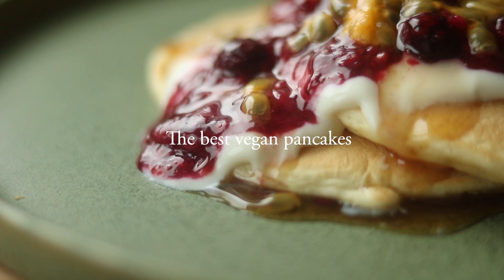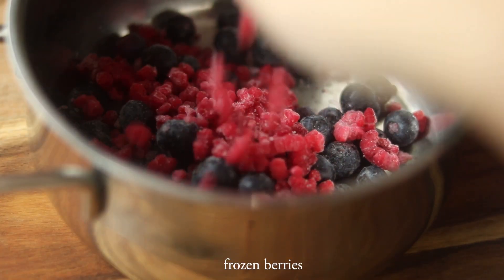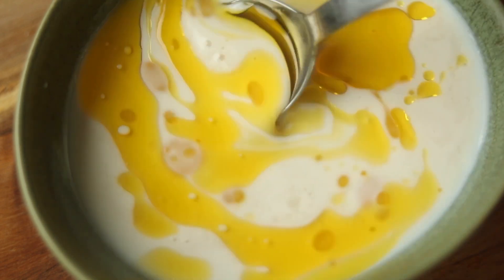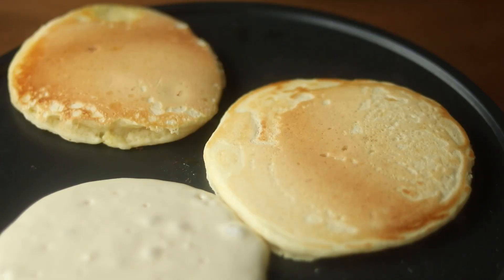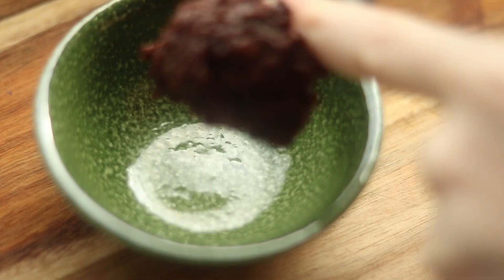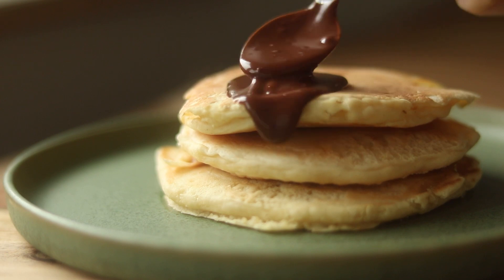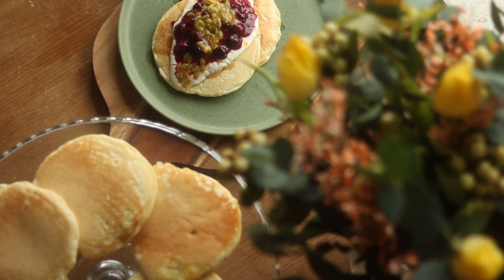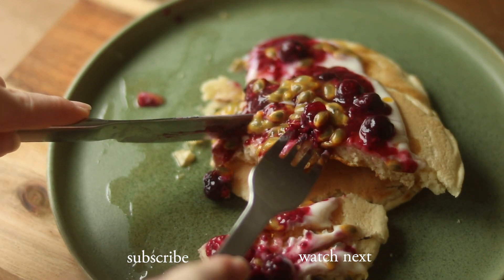THE BEST VEGAN PANCAKES l recipe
Hello everyone and welcome to a new recipe video!

Funny story about these pancakes: I used to come up with the recipe while being on vacation in a small village in Italy. The only store we had close by was a small little place, not bigger than 20 square meters run by this super friendly Italian couple. On our last day there I wanted to make us pancakes. Since we had such limited access to ingredients, I looked for the easiest pancake recipe out there. Even the simplest one needed some altering, since we couldn't find everything we needed. But on this day I came up with the fluffiest vegan pancake recipe I've ever had.

✿  R E C I P E:

150g all purpose flour
1 sachet vanilla sugar (or one more tablespoon normal sugar & some vanilla extract)
1 tbsp normal sugar
2 tsp baking powder
pinch of salt
1 tbsp sunflower oil
190ml plant based milk (I tried it with with oat, soy & pea milk and they all worked fantastically)
1 tbsp apple cider vinegar (sub for lemon juice, it works just the same)
oil/ butter for the pan

1. combine your milk and apple cider vinegar/ lemon juice and set aside.
2. meanwhile, mix all of your dry ingredients.
3. start preheating your pan (a crepe iron works even better) to medium high heat (it should be fully preheated before you pour your batter on).
4. Mix your oil into your wet mixture, then combine everything (DO NOT overmix)
5. Directly spoon onto your pan (no resting, since the baking powder and apple cider vinegar won't react as much anymore and your pancakes won't rise that perfectly)
6. Flip once there are some bubbles forming on top.